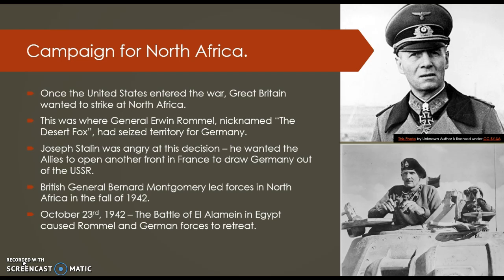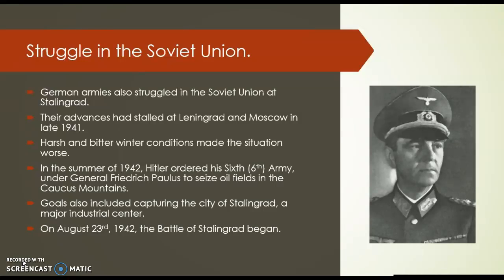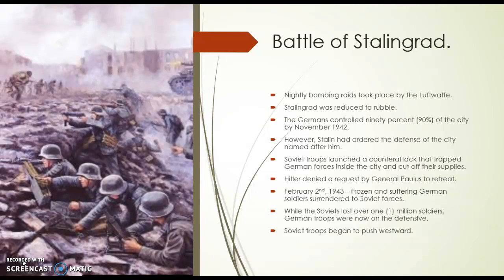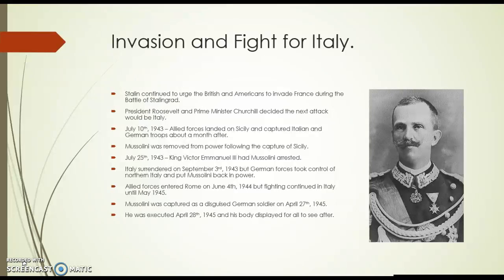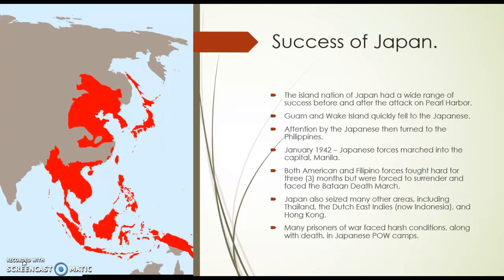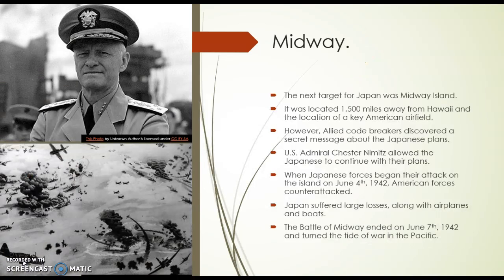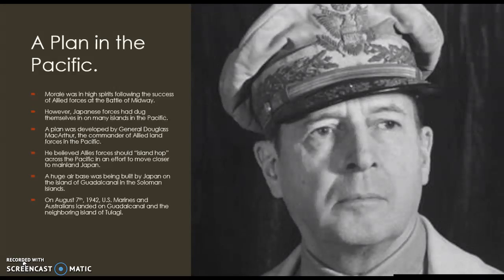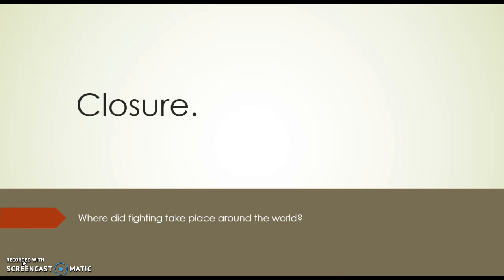Fighting Around the World